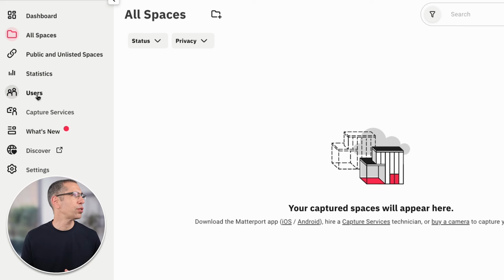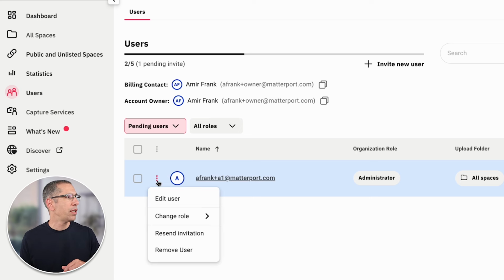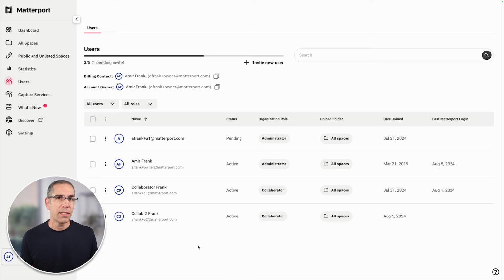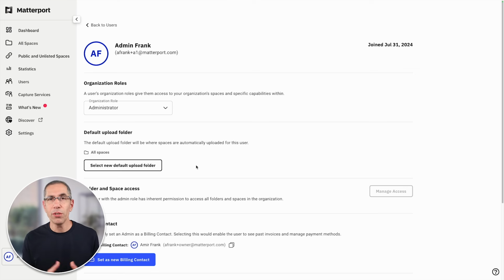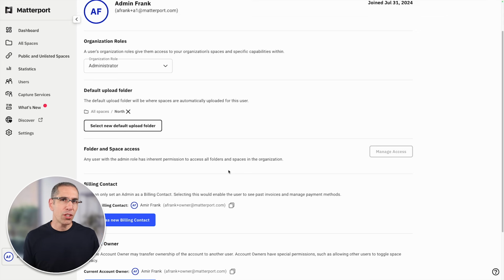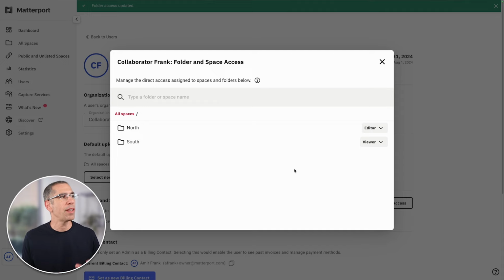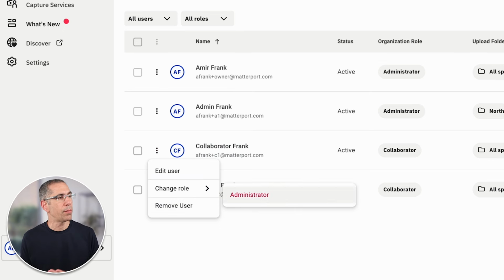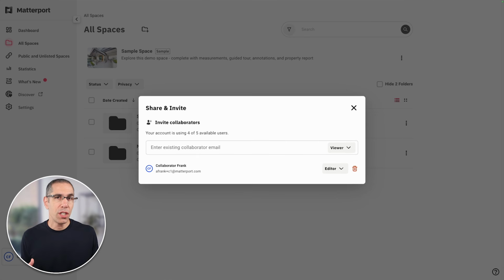Matterport: Managing your Collaborators & Admins